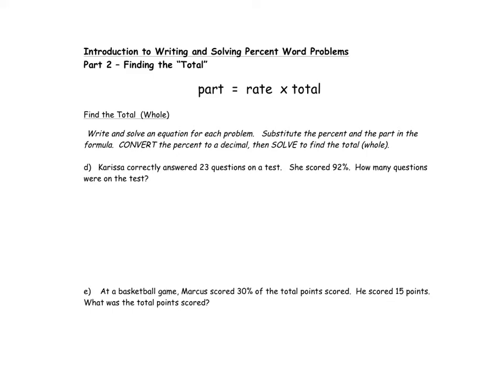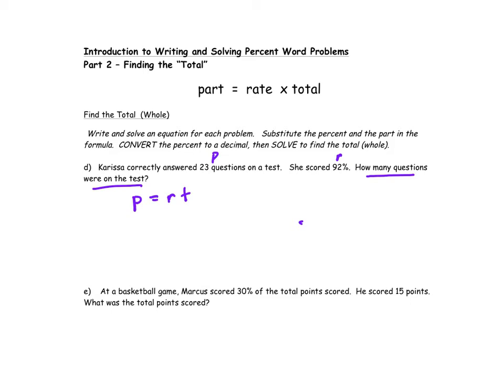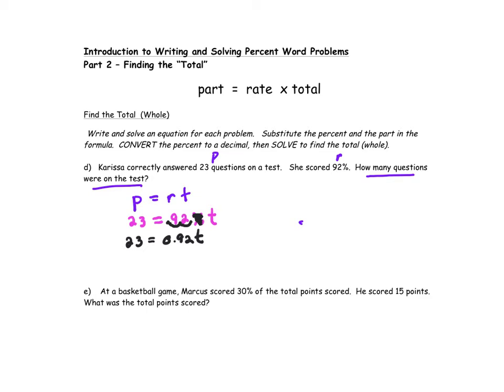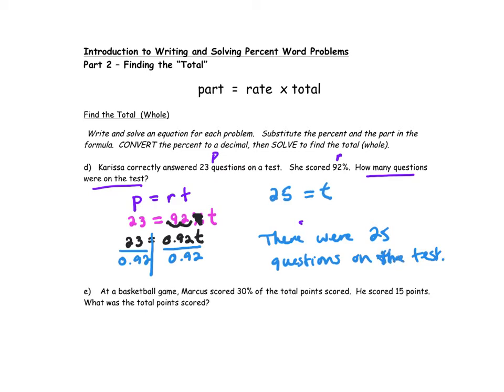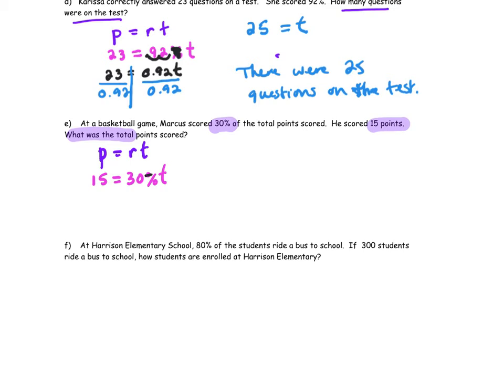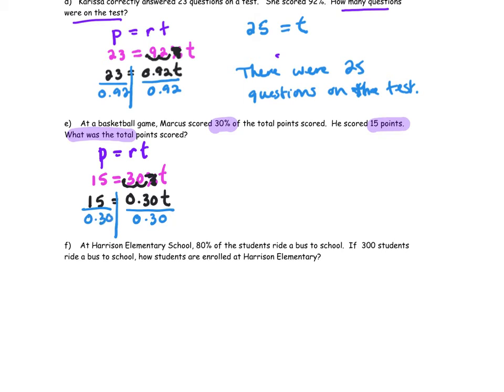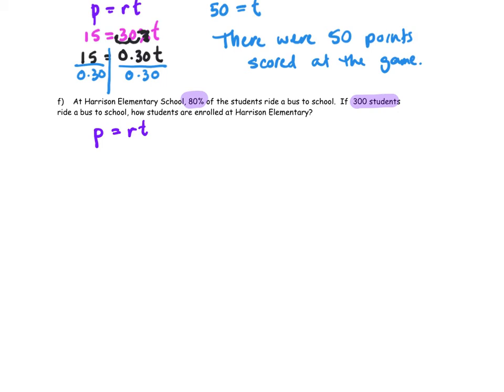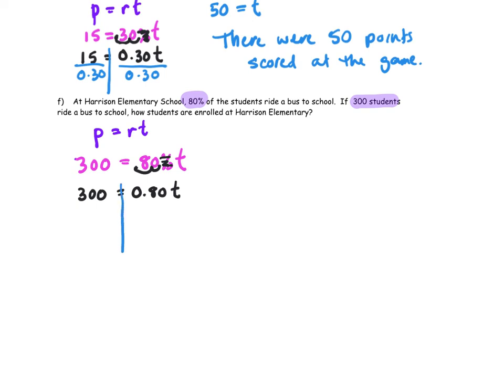Lesson 4 -Write & Solve Percent Word Problems Part 2